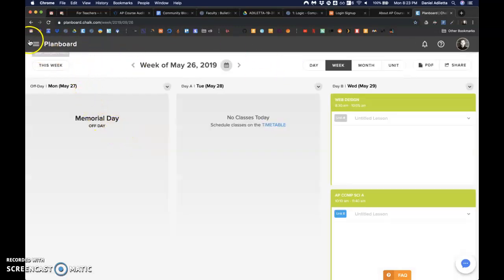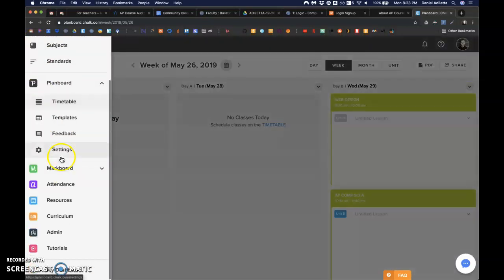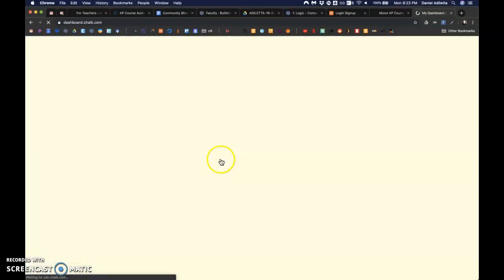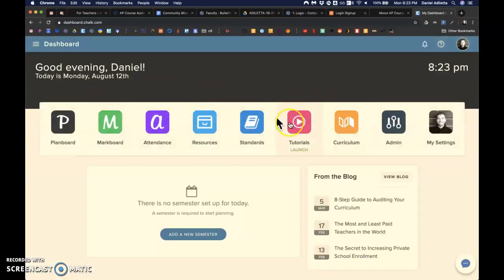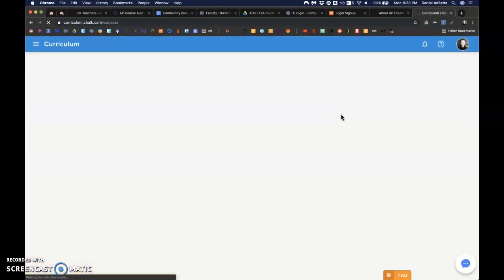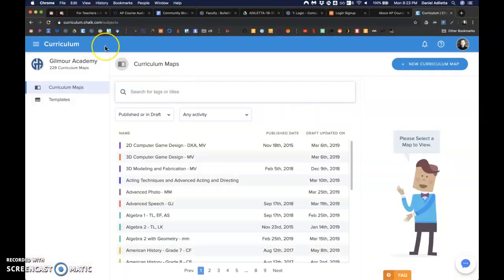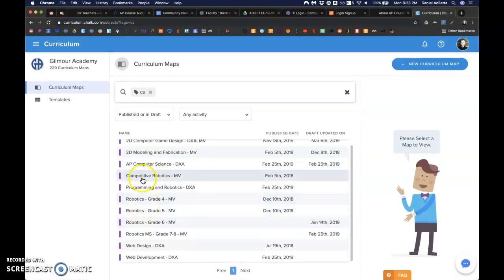Level 1: Getting to your curriculum map